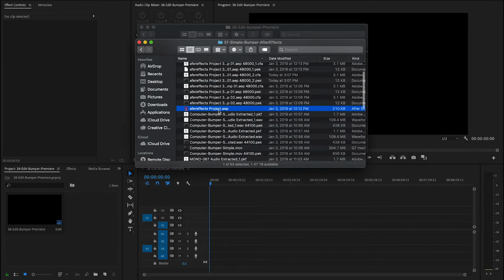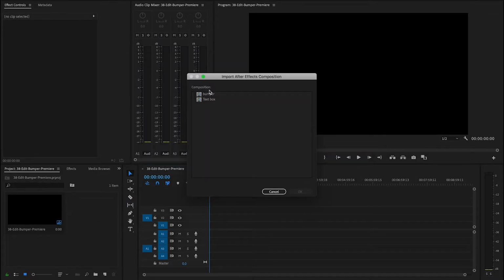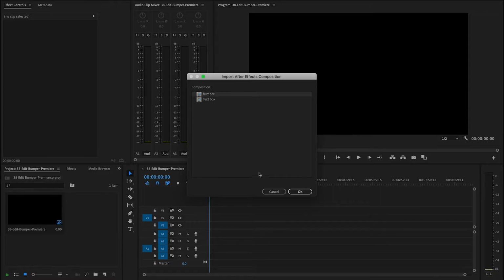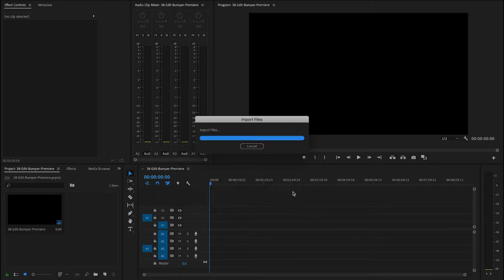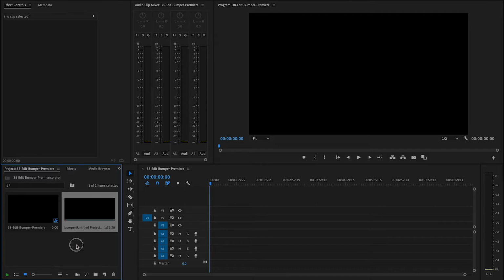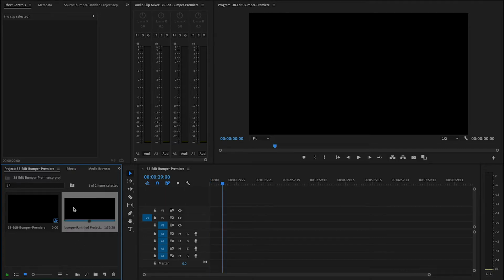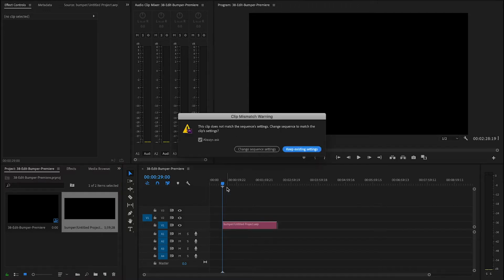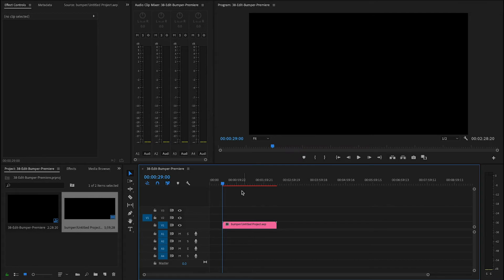How To Edit After Effects Bumpers Inside Premiere Pro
In this video we go over how to edit After Effects bumpers inside of Premiere Pro CC. It's a simple process and can help speed up the edit times on large projects.

Pickup some cool CMP Shirts at our store!